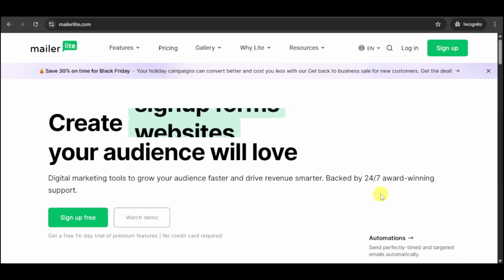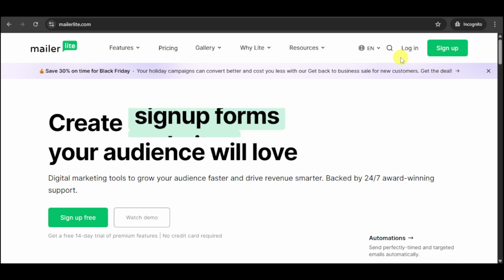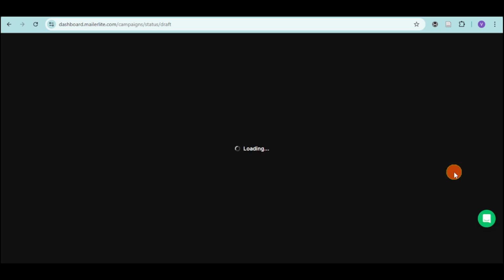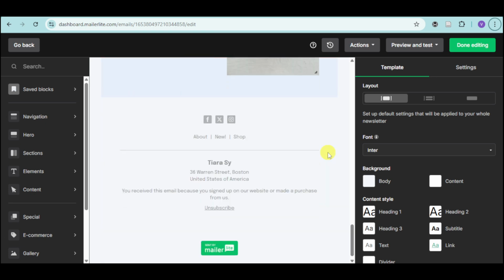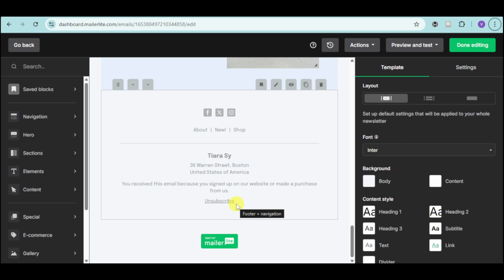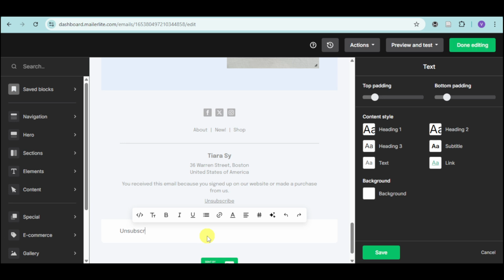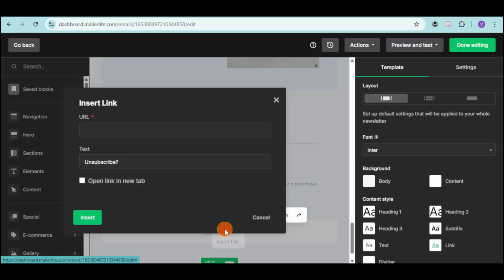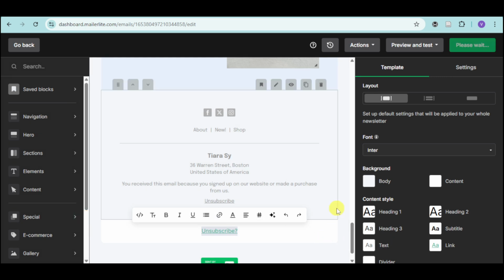How to Add Unsubscribe Link in MailerLite 2025 (QUICK GUIDE)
In this step-by-step tutorial, I’ll show you how to add an unsubscribe link in MailerLite.

You’ll learn how MailerLite automatically includes unsubscribe options, how to customize the link text, and where to place it in your emails. This guide is perfect for beginners who want to follow email best practices and keep their subscribers happy.